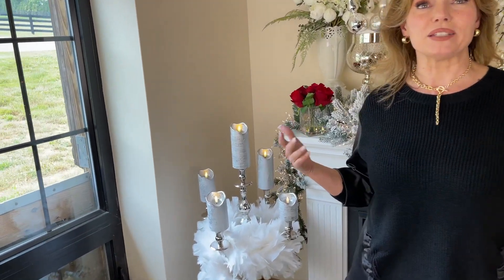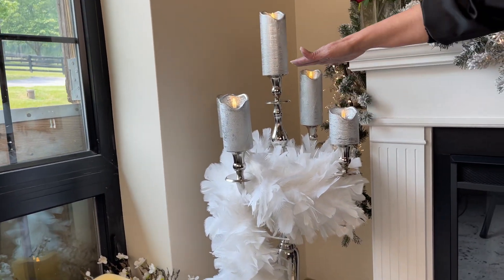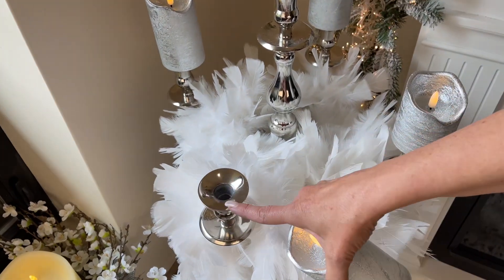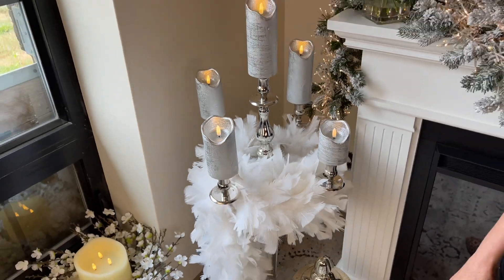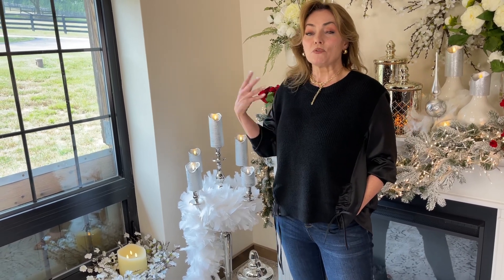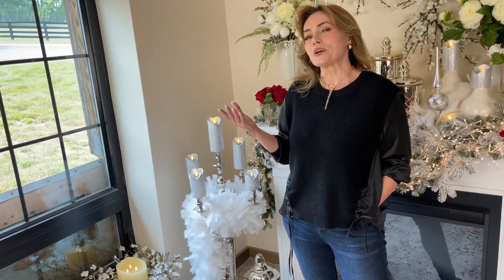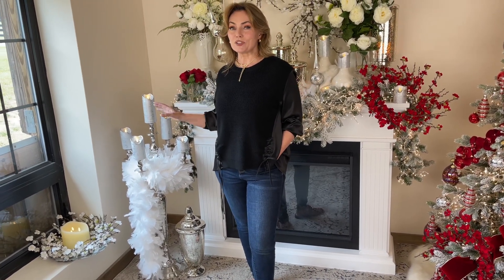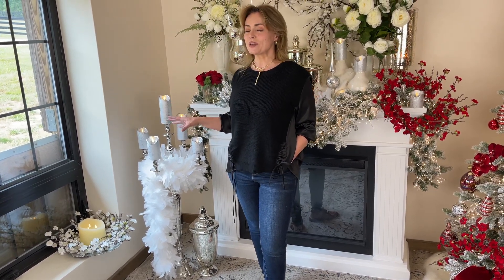Silver Polished Aluminum Candelabra